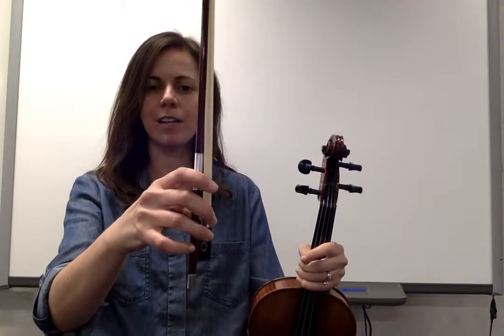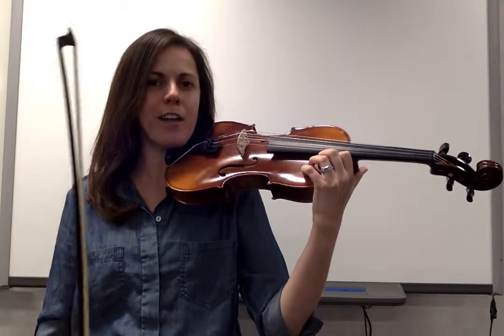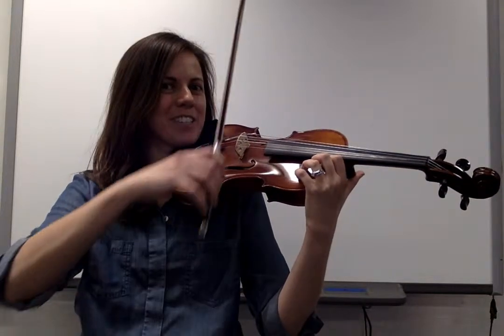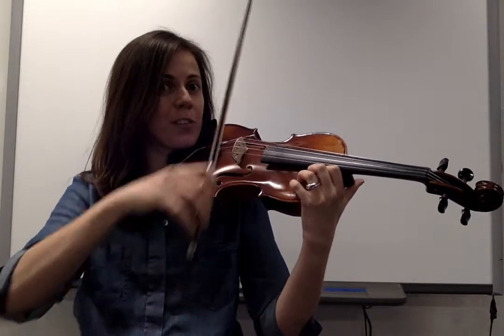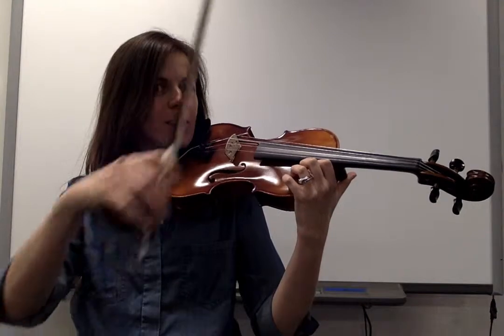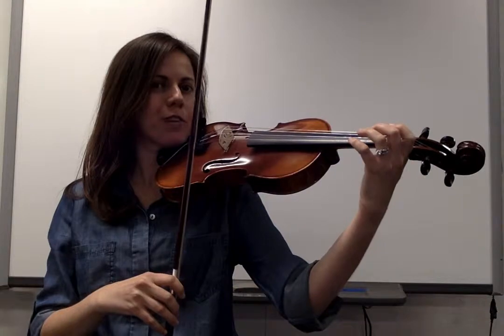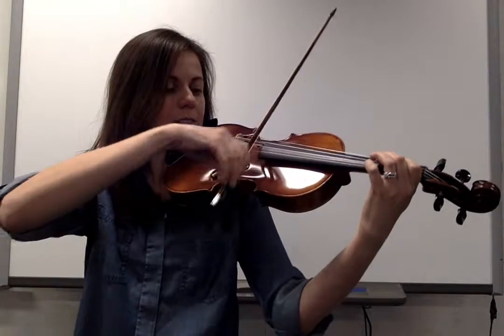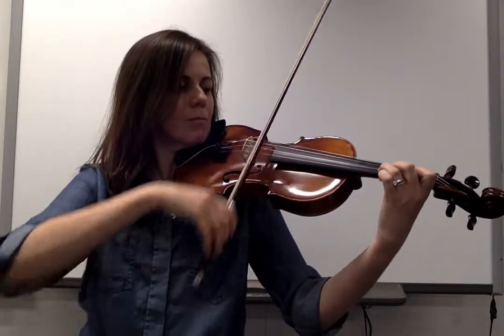D Scale Smooth Bows and Hop Scotch – Strings Karate Blue Belt